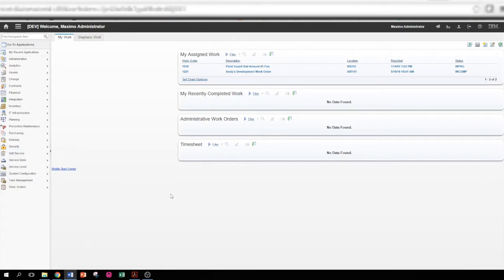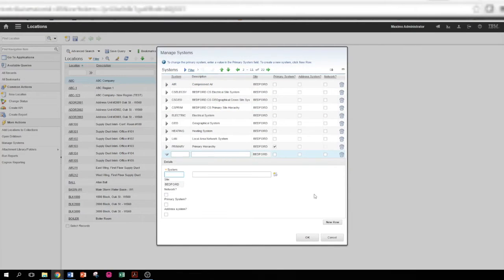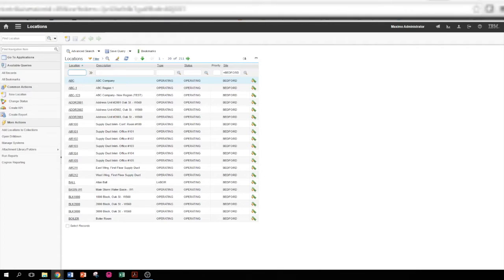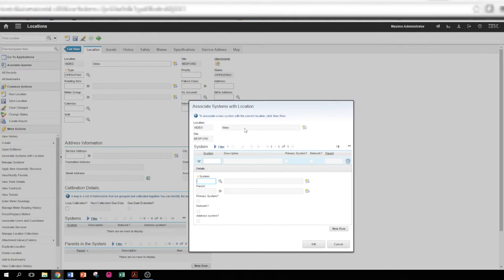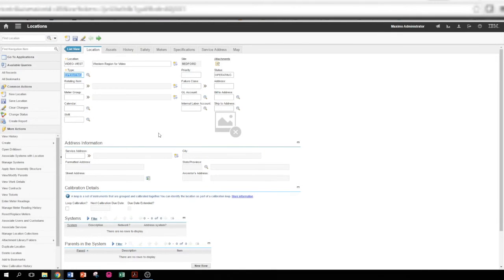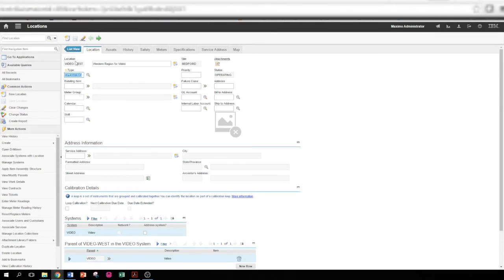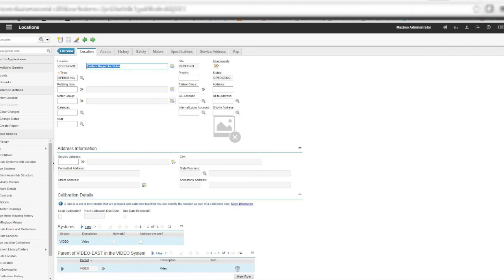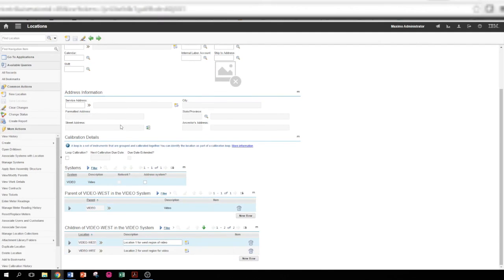Systems & Locations Tutorial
Tutorial outlining how to create a system of location in Maximo.